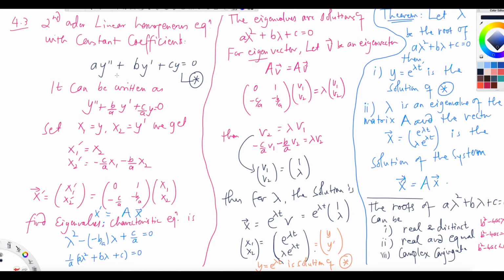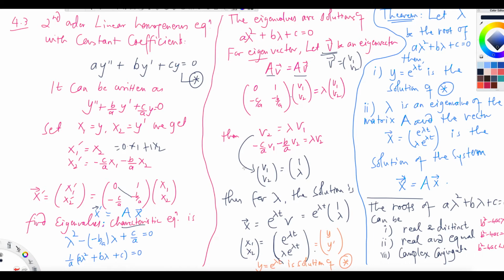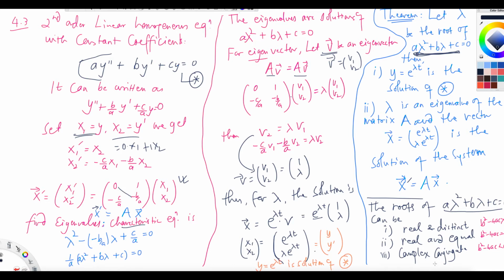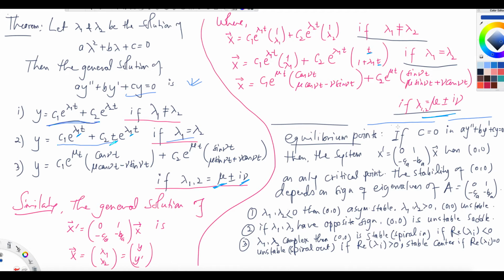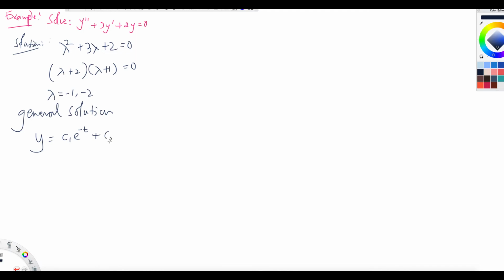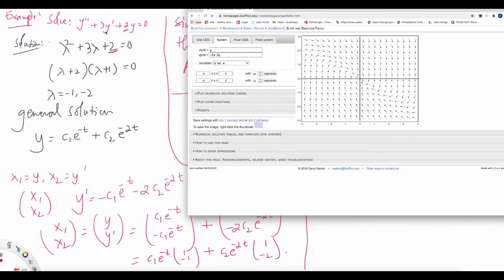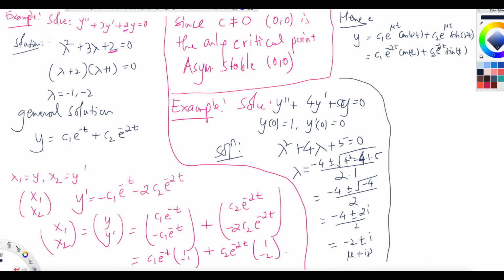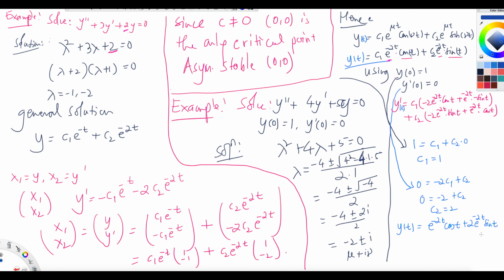Differential Equations: Second order linear homogeneous equations 3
Second order linear homogeneous equations with constant coefficients: examples